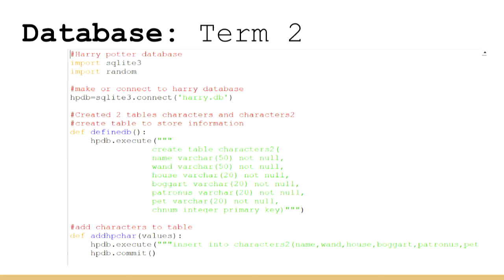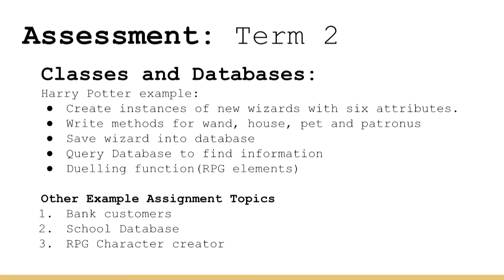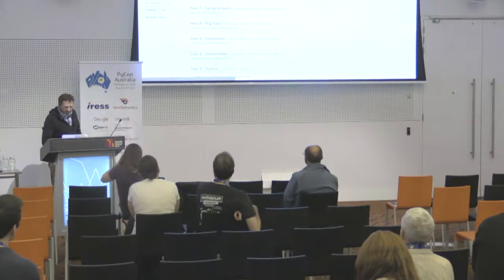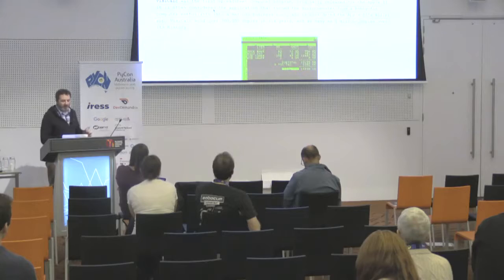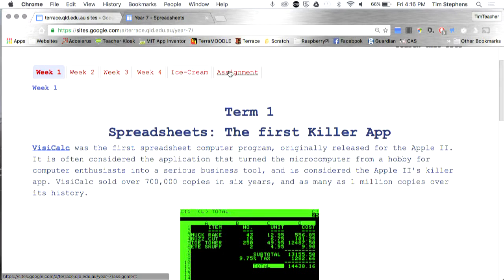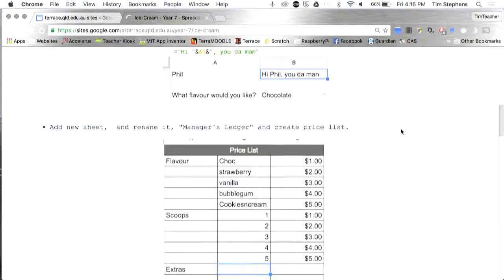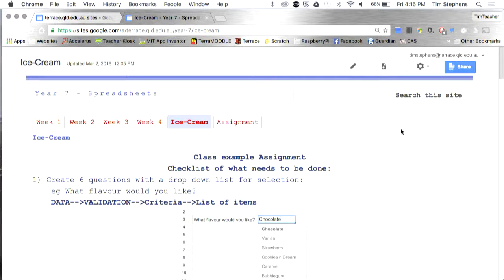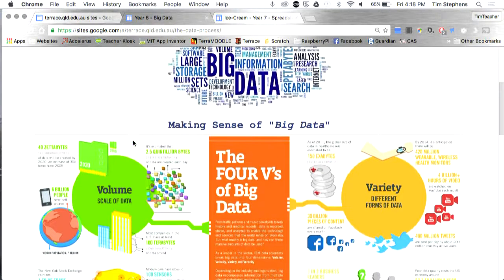Python at Terrace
Tim Stephens
The development of the Digital Technologies curriculum and the shift from ICT to DT has dramatically changed the teaching of computing in schools. This change has challenged teachers to find new solutions and software to assist them in their teaching of the curriculum. Some schools have employed Python as a way of meeting these challenges and requirements outlined in the curriculum documents.
The band description 8.6 states that  by the end of Grade Eight students should be using a general purpose language to code solutions. At Terrace we decided to use Python to achieve this outcome because of Python’s ease of deployment, cost and syntax light approach. Students in Grade Eight use the turtle and functions to write their name and create shapes. In Grades Nine and Ten the band description states:Students develop modular solutions to complex problems using an object-oriented programming language where appropriate, and evaluate their solutions and existing information systems based on a broad set of criteria including connections to existing policies and their enterprise potential. To achieve this we get students to program classes and databases. Students create a piece of software that creates customers for a bank or a character creator for an RPG. Students design, implement and evaluate the software that they create. In this presentation I will share the successes and failures over the past five years and provide people with software options, programs of work and ideas for Grades Eight to Ten when using Python.